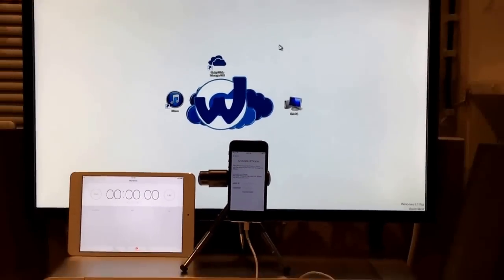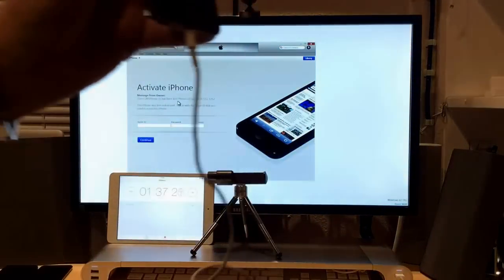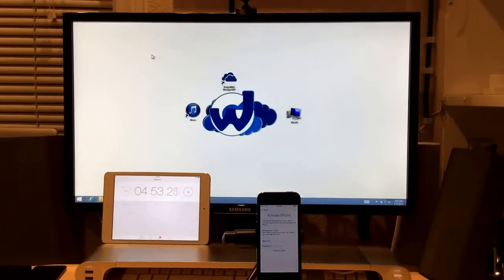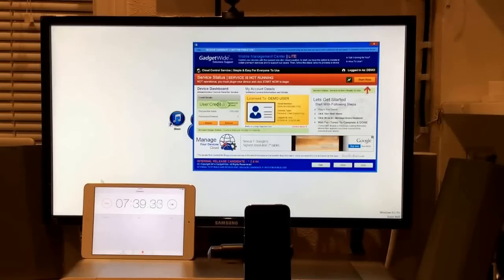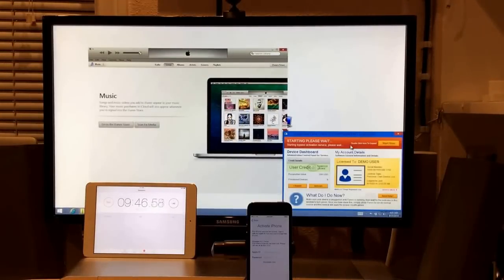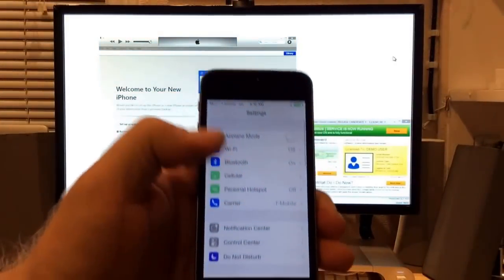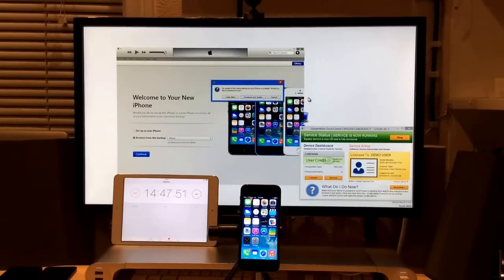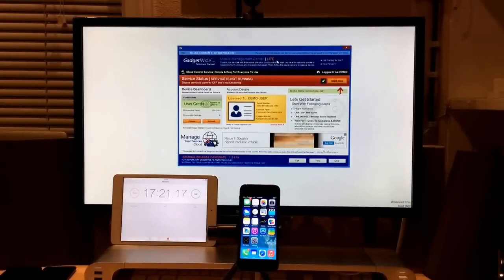iPhone 5S New iCloud Bypass - GadgetWide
iPhone 5S Bypassed with Cellular

This video focuses on a a demonstrate of GadgetWide Cloud Control RC 1 build bypassing an iPhone 5S GSM running iOS 7.1.1. This demonstration will highlight the Universal Bypass capabilities of GadgetWide and the ability to restore cellular service on all devices.

Once again this is an iPhone 5S running iOS version 7.1.1 GSM running on T-Mobile's network.

for more information.